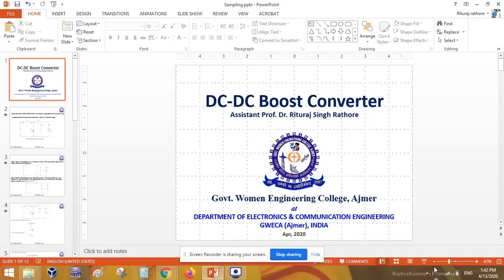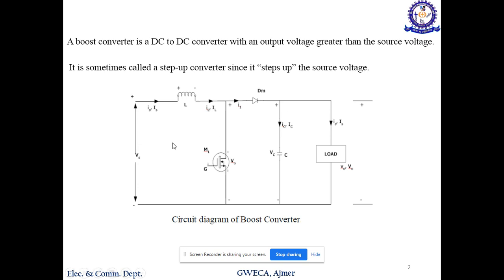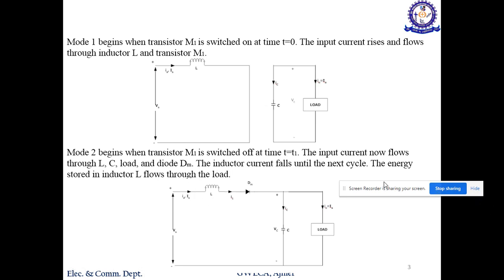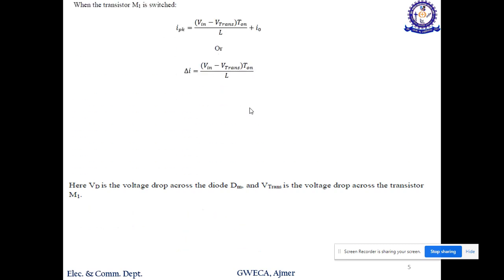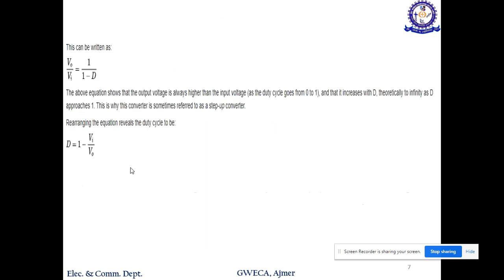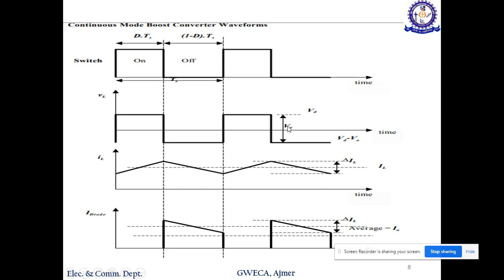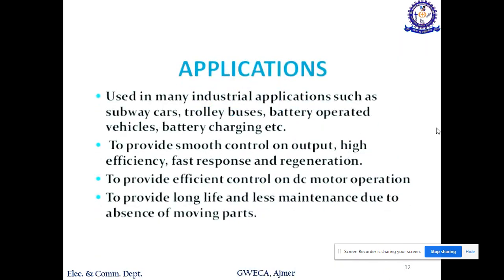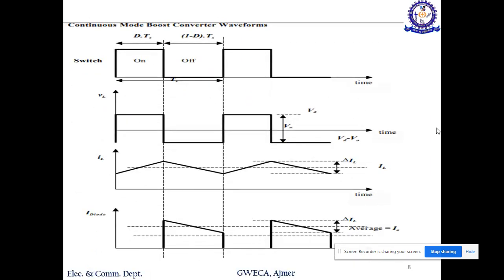Boost Converter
Description about the Boost Converter